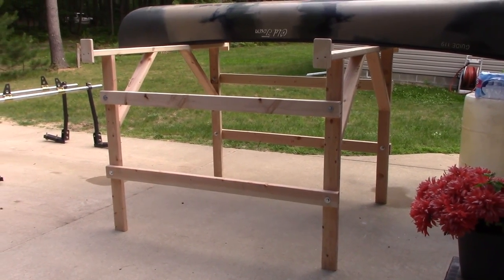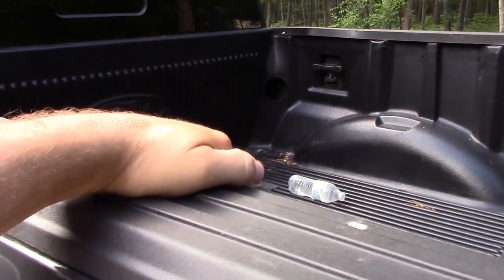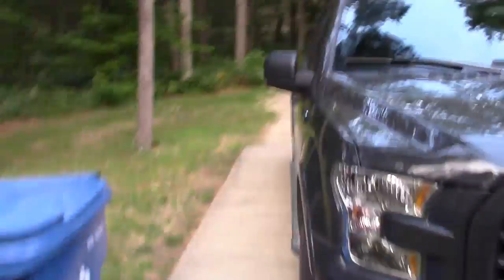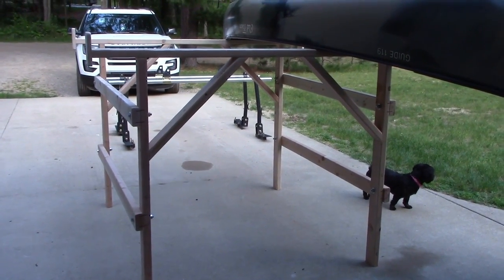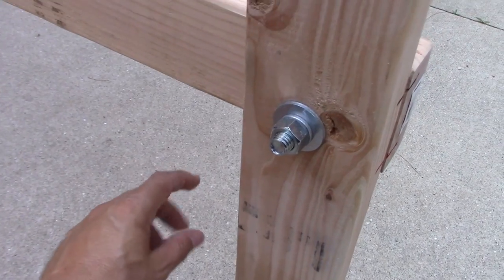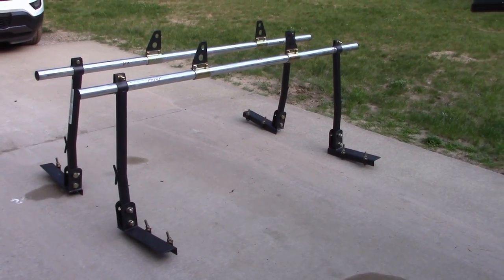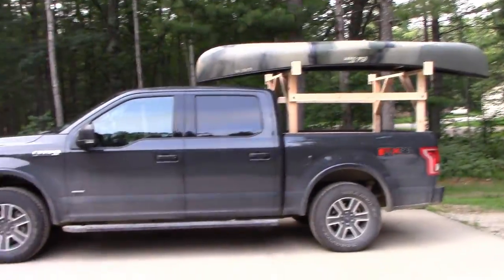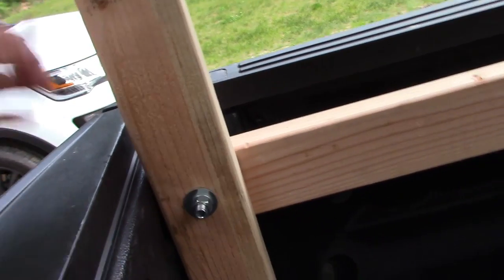Homemade Take Down Canoe/Gear Truck Rack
This video shows my homemade canoe rack that fits in the back of my truck and also folds down small to store easy.